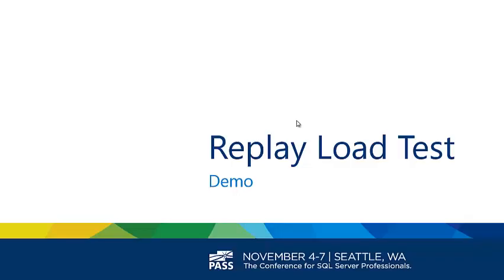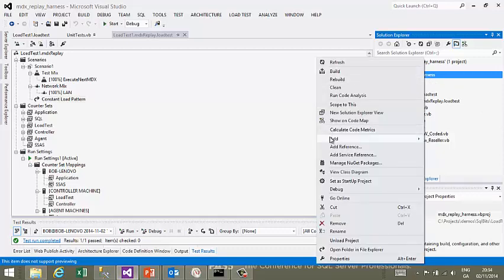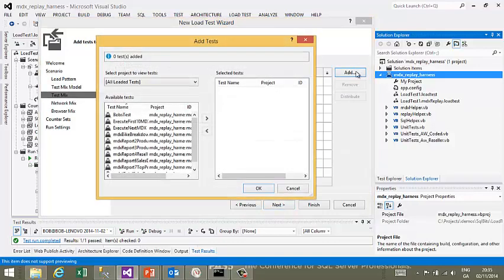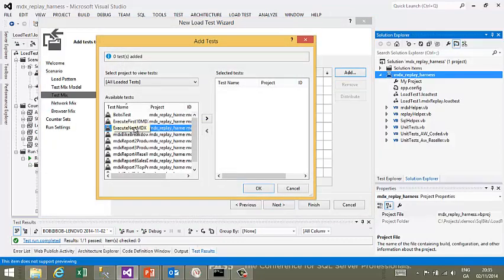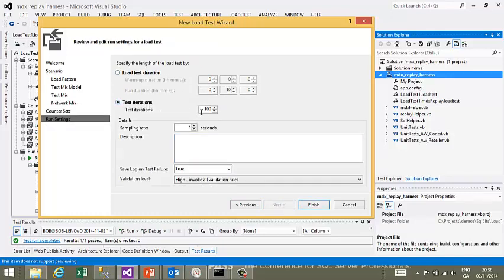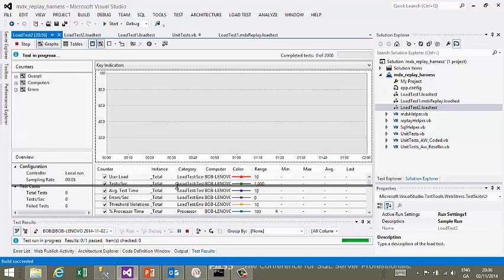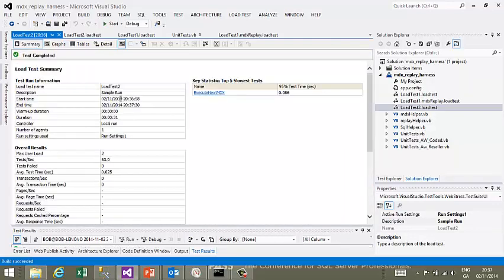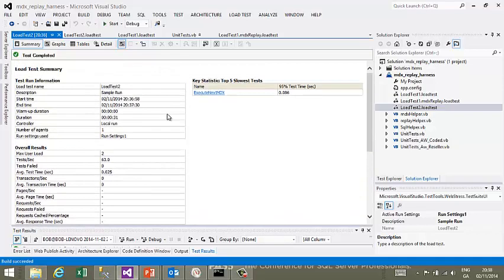Running an MDX Load Test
Using VS Load Test to replay and MDX Trace File